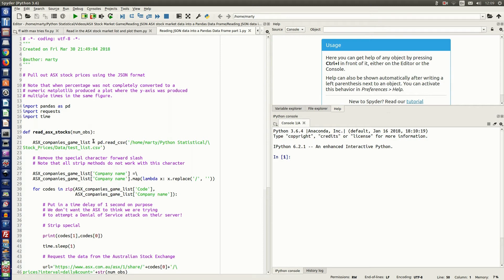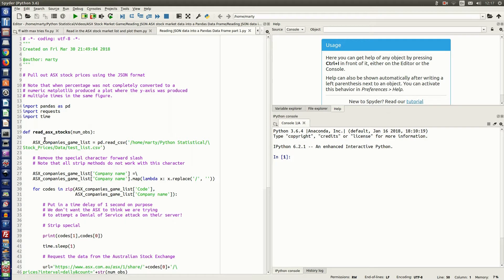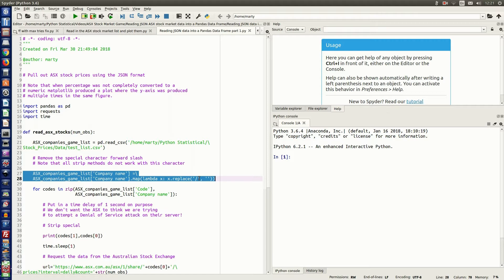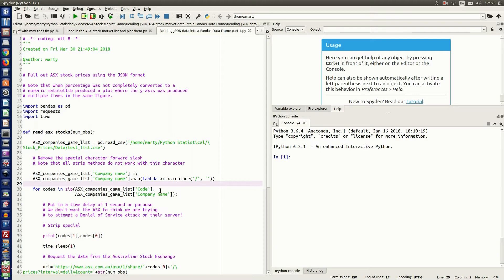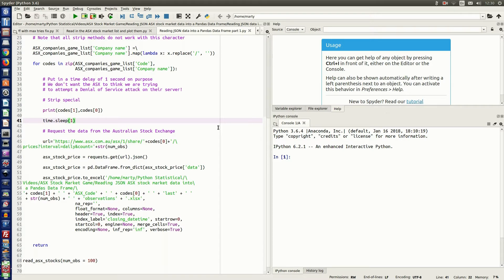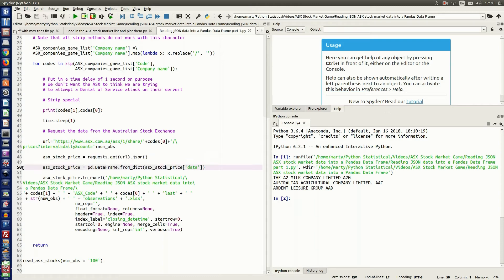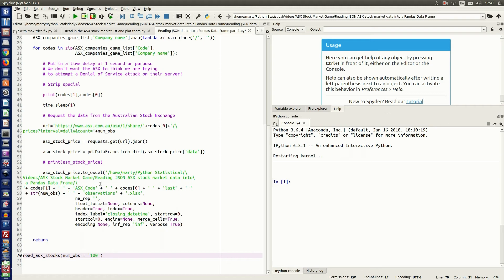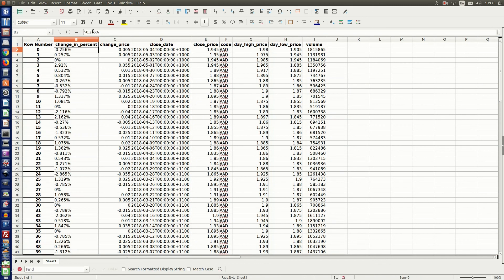Reading ASX JSON Stock Price Data Into a Pandas Data Frame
In today’s video, I will be looking at how to read Australian Stock Exchange stock price data which is stored in the JSON format. To do this I will be using Python 3.6 provided by Anaconda, the urllib requests library and Pandas library.